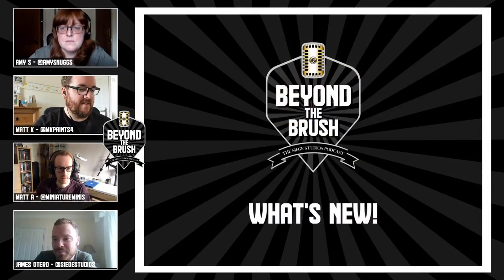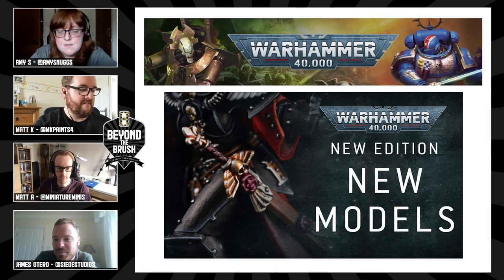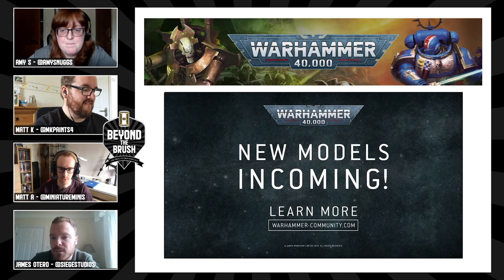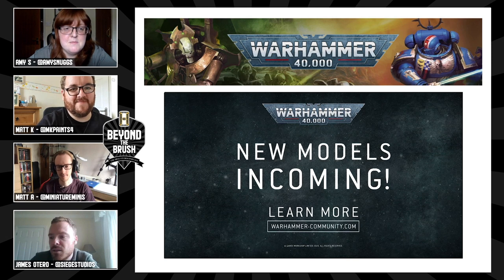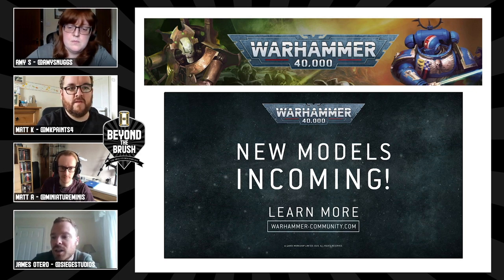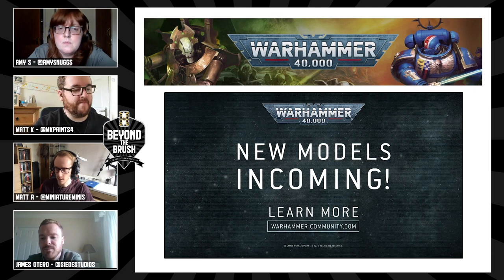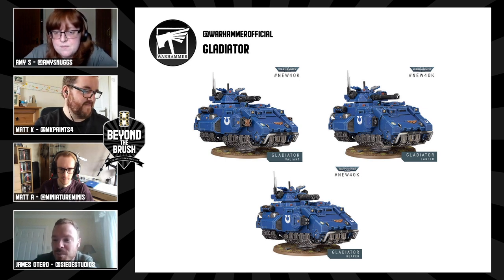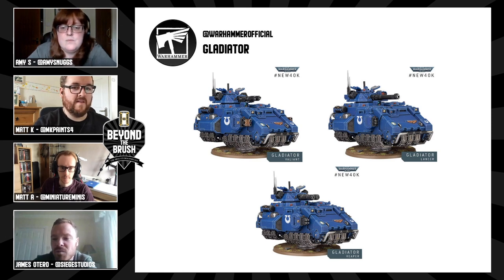New40k, Women in Wargaming & Indomitus! BEYOND THE BRUSH No. 3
Join Amy (@amysnuggs), Matt K (@mkpaints4), Matt A (@miniatureminis) & James Otero (@jamesotero_figureart) for the third episode of Beyond the Brush, as they discuss all the great reveals within New40k Indomitus launch, Women in Wargaming including Necrons, Space Marines and more!

Intro - 0:00
What’s New - 2:22
What’s Awesome - 38:08
Women in Wargaming - 52:28